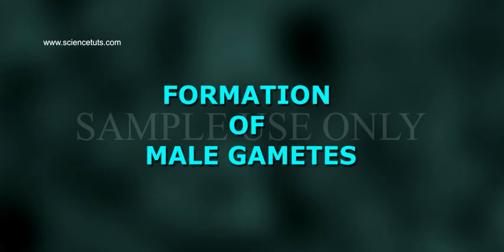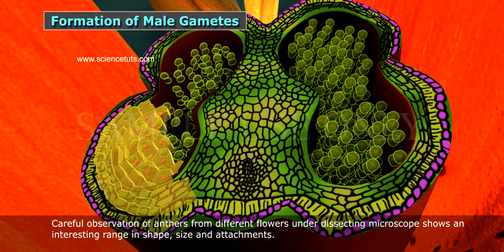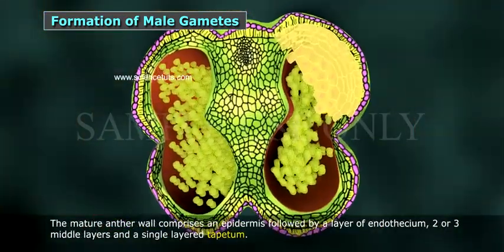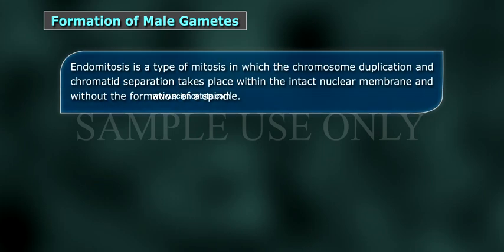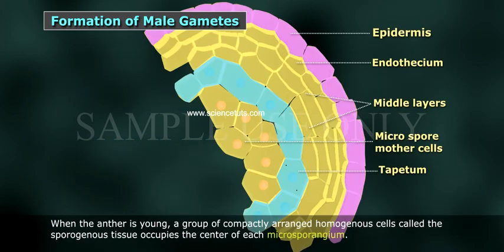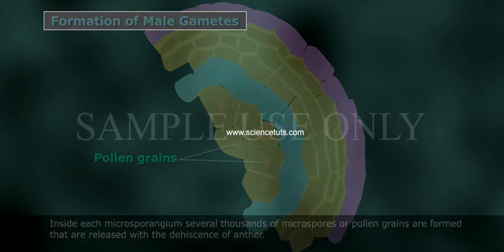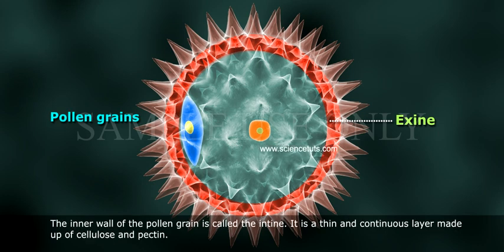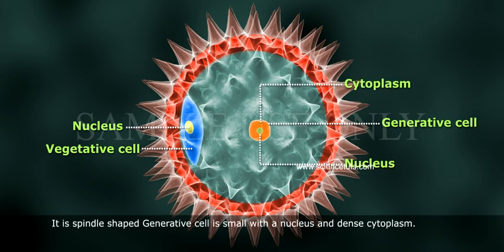Formation of Male Gametes